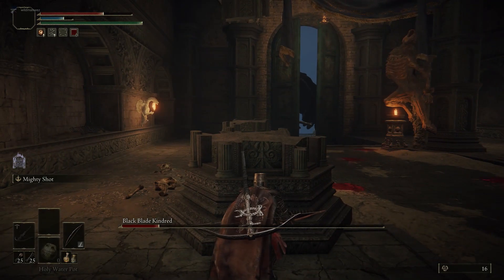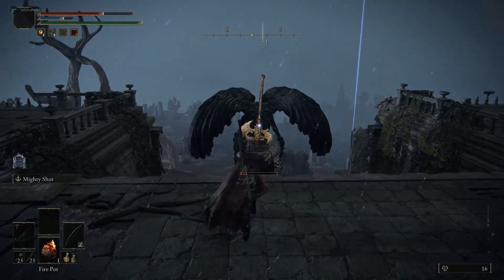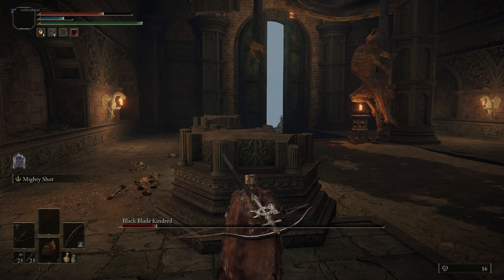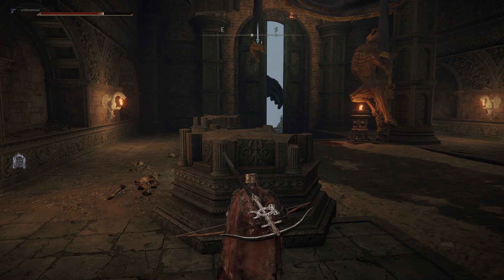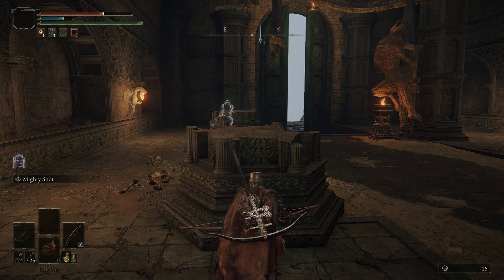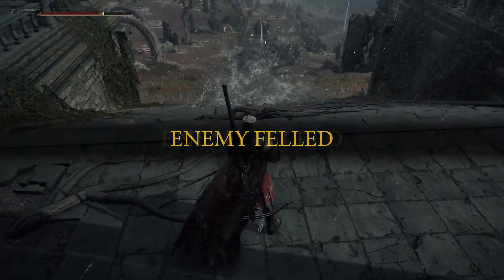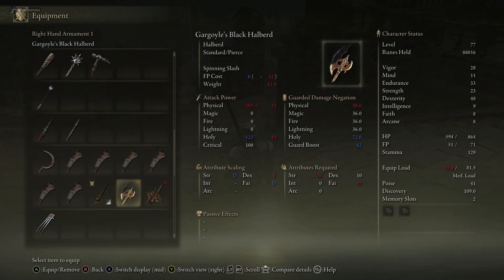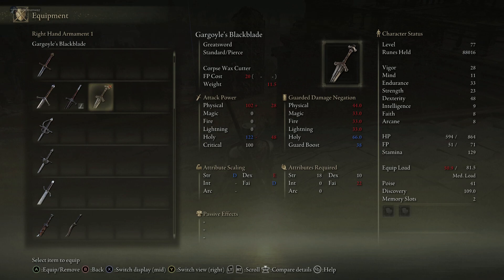Glitch the Black Blade Kindred Elden Ring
How to Glitch the Black Blade Kindred Elden Ring
How to Find the Safe Spot inside the Bestial Sanctum Elden Ring
How Many Runes Does the Black Blade Kindred Drop Elden Ring